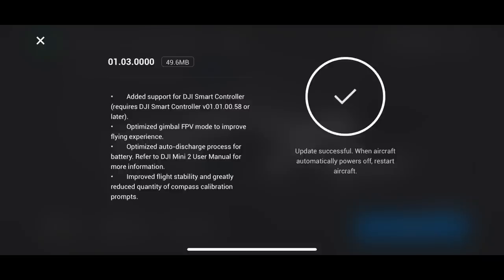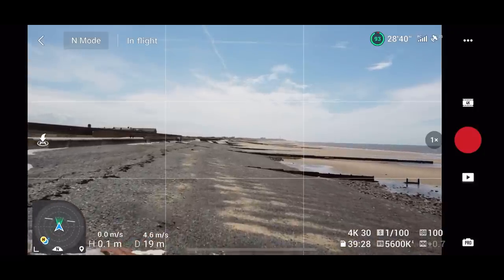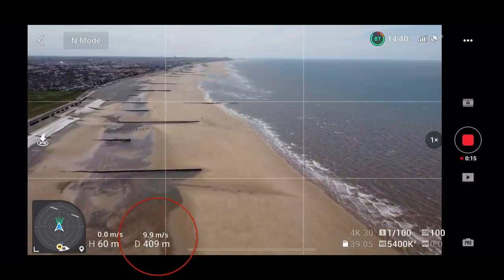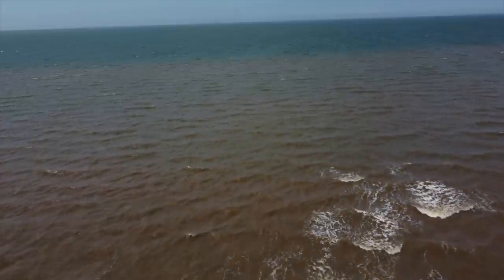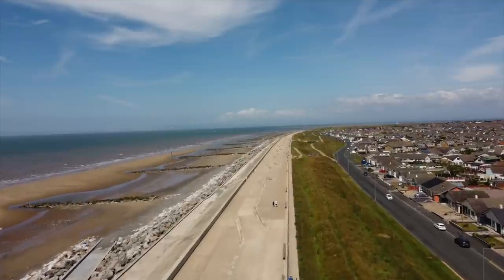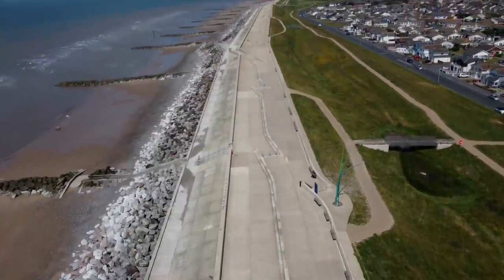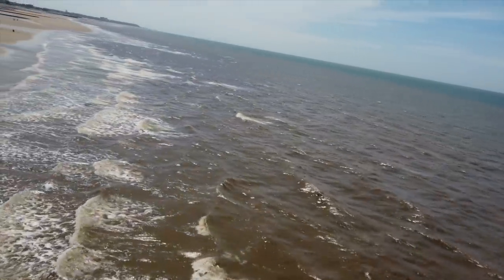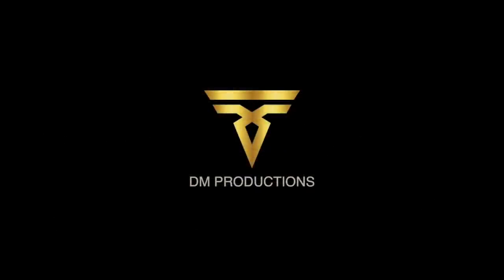DJI MINI 2 FIRMWARE UPDATE V01.03.0000 SIGNAL PROBLEM?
Does the latest update from DJI for the DJI Mini 2 is firmware version V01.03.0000 cause issues with the signal, the range, lag? Lets find out !